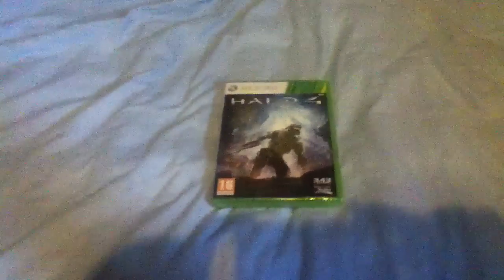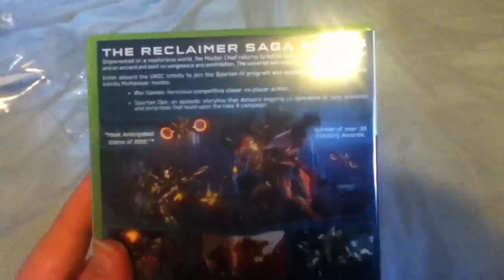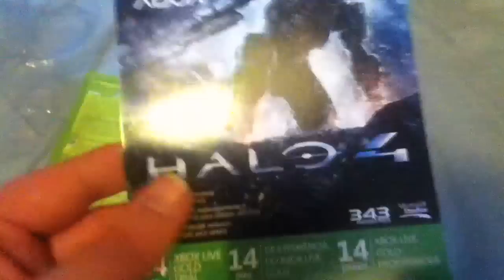Halo 4 Unboxing